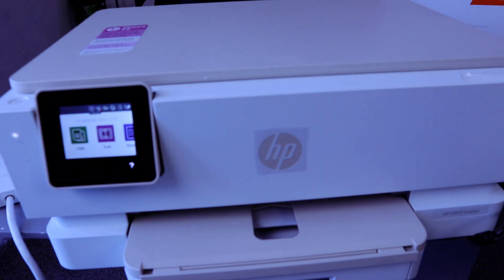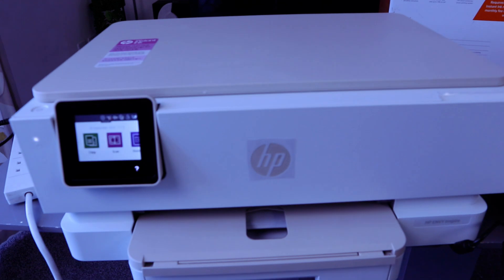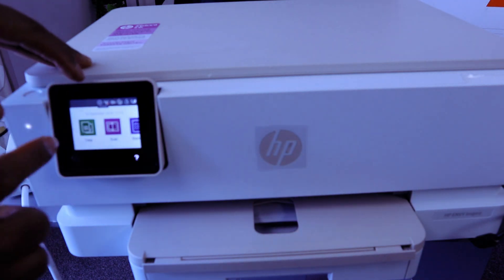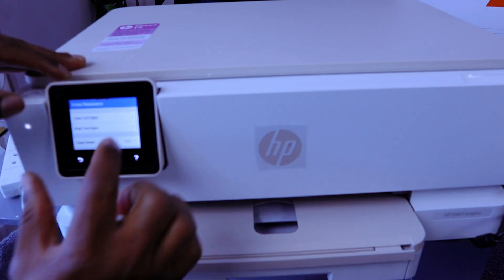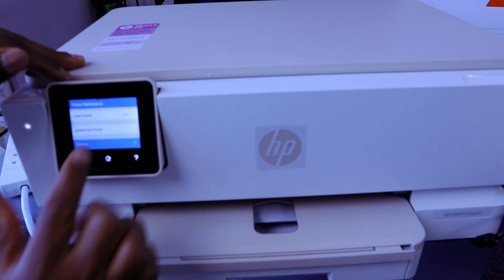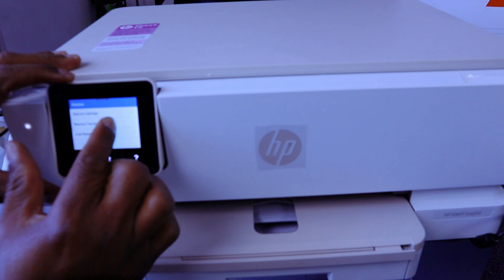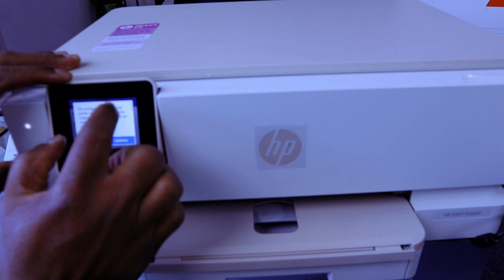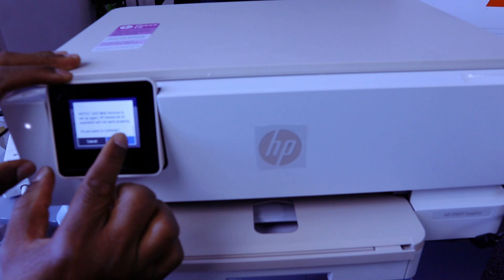HP ENVY Inspire 7220e Printer Reset Factory Default Settings Guide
This video is HP ENVY Inspire 7220e Printer Reset Factory Default Settings Guide
The HP Envy Inspire 7220e All-in-One Printer is designed to seamlessly integrate various tasks, modernizing the way memories are captured. With the Instant Ink feature, you will never have to worry about running out of ink, and HP+ introduces a new era of intelligent printing. This versatile printer is capable of producing everything from high-quality photographs to essential documents, enabling you to manage any project effectively. It enhances efficiency by offering automatic two-sided printing, which saves both time and paper for everyday and business documents. Additionally, it includes a built-in photo tray for convenient printing of images in multiple sizes and is constructed with over 45% recycled plastic.

As a cloud-connected HP+ printer, it ensures that it remains updated and ready for use. The first three months of Instant Ink are complimentary, after which a monthly fee will be automatically applied unless cancelled.

By opting for HP+, you gain access to HP's most straightforward printing solution, along with added value through exclusive use of Original HP Ink. Enrolling in HP+ during the setup process grants you three months of Instant Ink and an additional year of HP warranty. HP+ is committed to environmental sustainability, featuring net zero-deforestation prints and a closed-loop cartridge recycling program.

Printer Specifications:

- Compatible with both PC and Mac.
- A4 print speed: 15 pages per minute for black text and 10 pages per minute for color text.
- Print resolution: Up to 1200 x 1200 dpi for black and up to 4800 x 1200 dpi for color.
- Accommodates A4 paper size.
- Automatic duplex printing capability.
- Borderless printing feature.
- Paper capacity of 125 sheets.
- Utilizes two ink cartridges, recommended types: 303/303XL.

Scanner and Copier Features:

- Optical resolution of 1200 x 1200 dpi.
- Suitable for A4 paper size.
- Flatbed scanner design.

Connectivity Options:

- Ideal for photo printing.
- Equipped with a USB port.
- Wireless/WiFi enabled.
- Supports Apple AirPrint, subject to device compatibility.
- Mobile printing available through brand-specific applications.
- Compatible with the HP Smart app.

General Information:

- Minimum macOS requirement: High Sierra v10.13 or later.
- Minimum Windows requirement: Intel Pentium II, Celeron, or a processor of 233 MHz or better.
- Features a 6.85 cm touchscreen display
Printer (Amazon) (Amazon)
Ink 303 (Amazon) (Amazon)